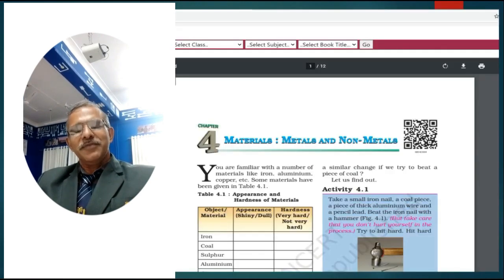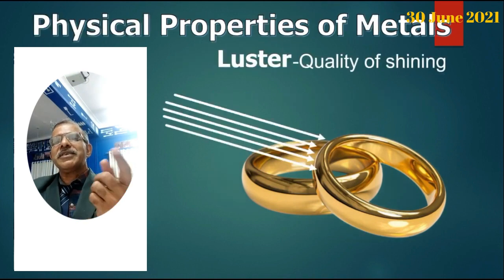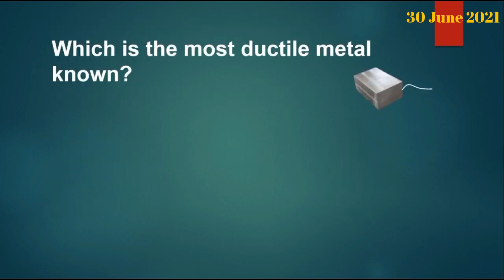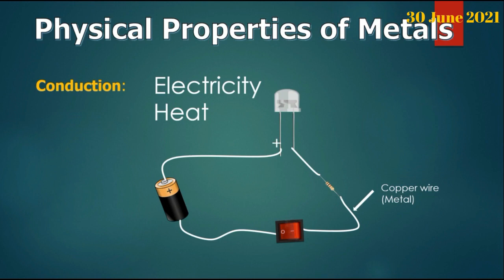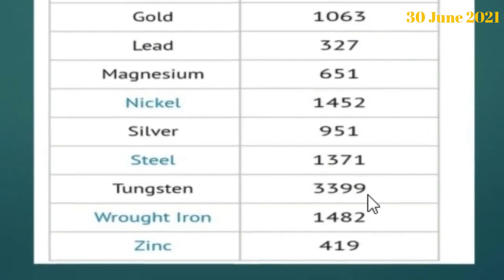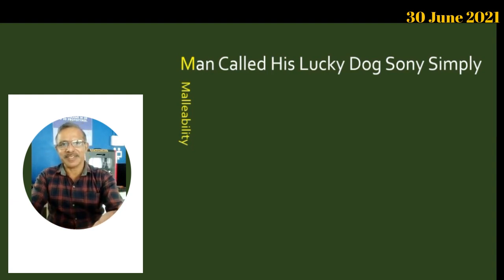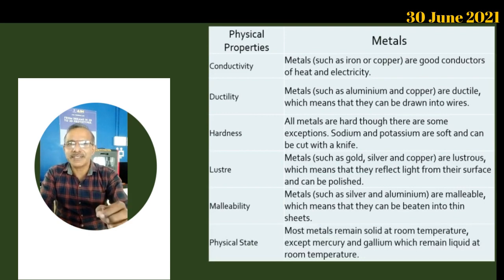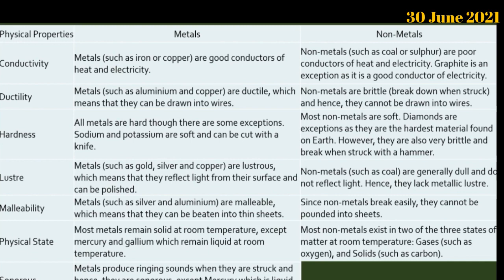Class8:Metals and Non Metals- Part 2